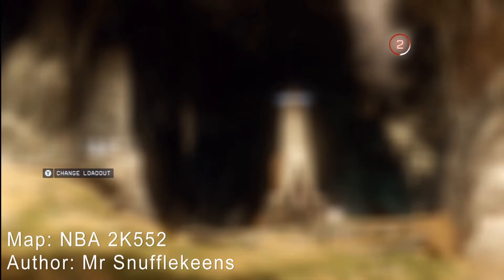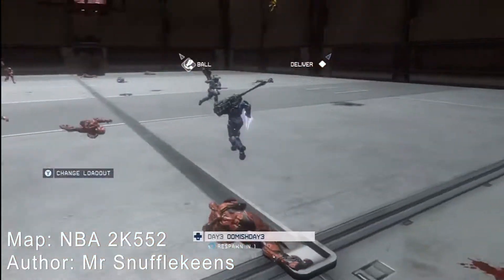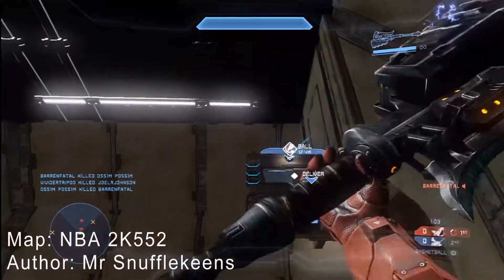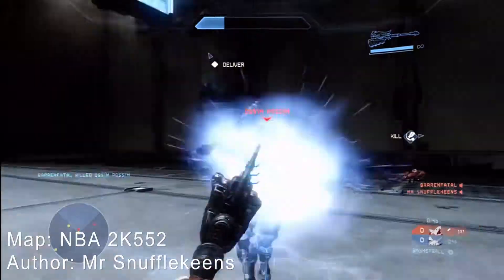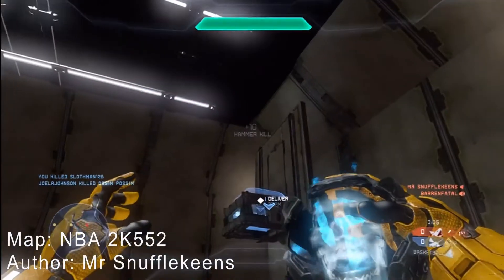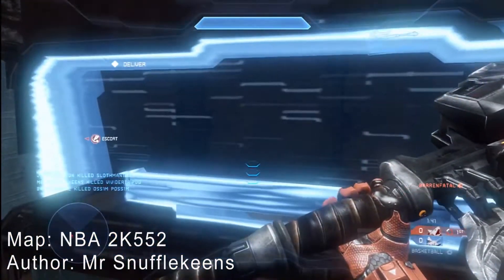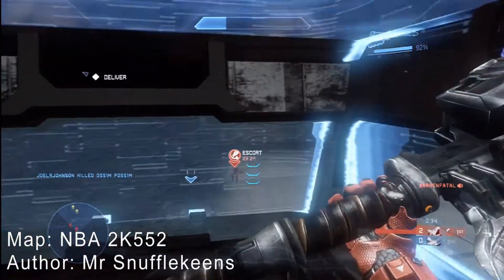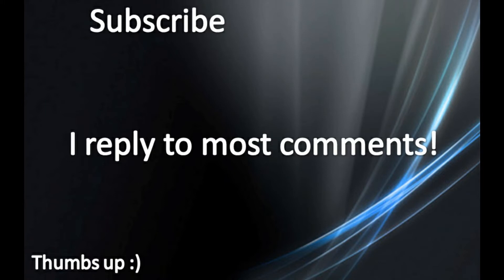Epic Halo 4 Minigame: "NBA 2K552" by Mr Snufflekeens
Mr Snufflekeens made a minigame :D

Tags: yt:quality=high Halo 4 343 industries Railgun New Weapon ducain23 Xbox 360 Xbox360 Live FPS First 1st first-person Person Shooter Spartan Covenant Elite Arbiter Pistol Magnum Assualt Rifle Grenade Launcher Rocket DMR Orbital Launch Target Sniper Shotgun EMP Grenade Spartan Laser Pistol Plasma Repeater Needler Needle Plasma Wraparound Warhouse new Forge World "how to" explains "halo 4" news beta 343 first look "new vehicle" limited edition weapon skins emblems "E3 2012" "Halo 4 E3" E3 fileshare Halo "Halo 4" "Halo 4 Soundtrack Remix Contest" "john 117" "spartan 117" "360 exclusive" "halo 4 exclusive" "Halo 4 gameplay" "Halo 4 trailer" "Halo 4 multiplayer" Forerunner game trailer spiel 2012 "halo 4 official" "halo waypoint" "343 Industries" Cortana reclaimer unsc movie film "xbox 360" "halo 4 limited edition" "Master Chief" Covenant "Halo (series)" Needler "Plasma Pistol" "Plasma Repeater" "Plasma Rifle" "Carbine" "Plasma Grenade" games gaming videogame gameplay hd official awesome oomishday3 custom flood map "custom game" party best ever most amazing "custom map" "forge map" forge forged forger amazing creative unique